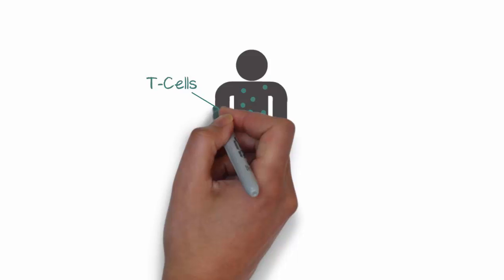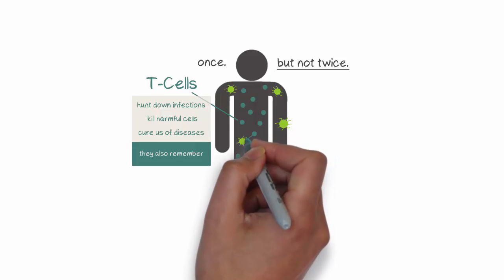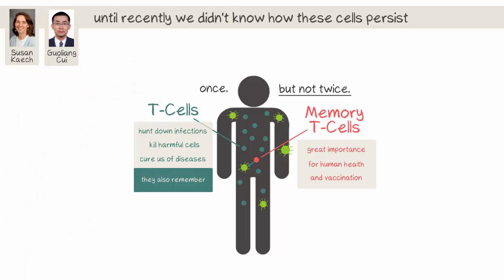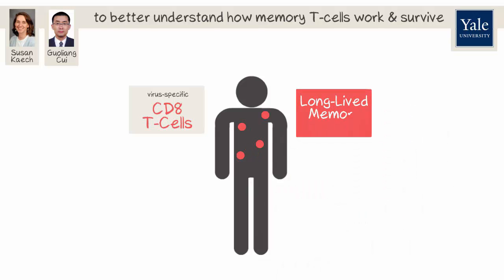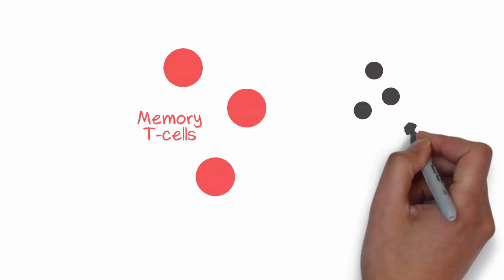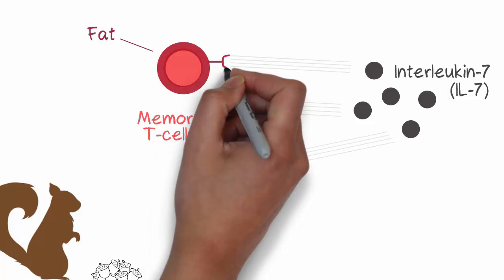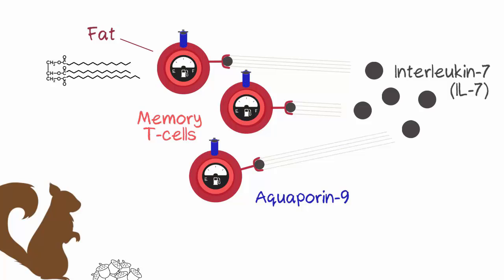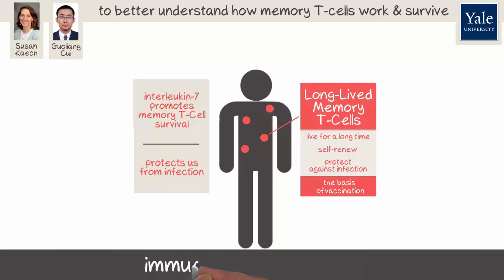Long Live T Cells/ Cell, May 7, 2015 (Vol. 161, Issue 4)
Wanna find out the similarities of CD8+ T cells with squirrels? Come check out this video abstract and the accompanying Cell paper. Hint: both like storing stashes of food.

Cui, G., Staron, M.M., Gray, S.M., Ho, P.-C., Amezquita, R.A., Wu, J., Kaech S.M. (2015). IL-7-Induced Glycerol transport and TAG synthesis Promotes Memory CD8+ T cell Longevity. Cell 161.